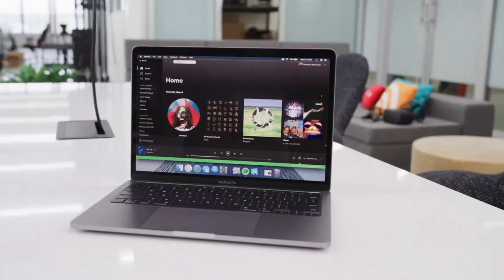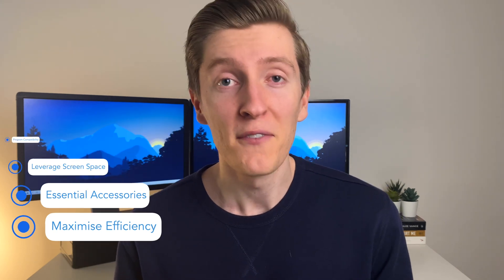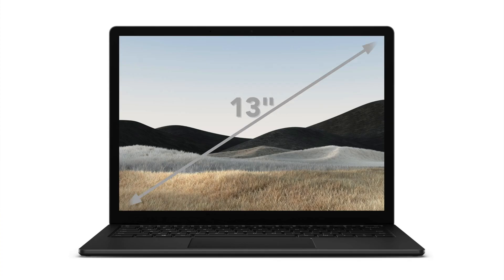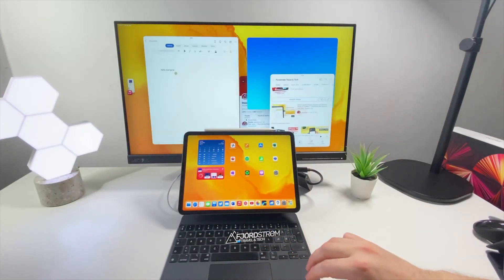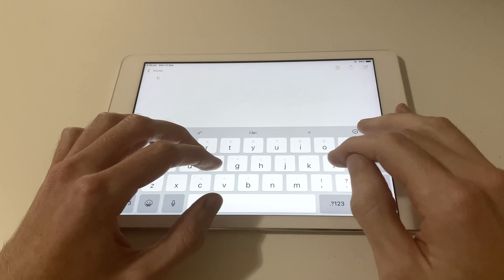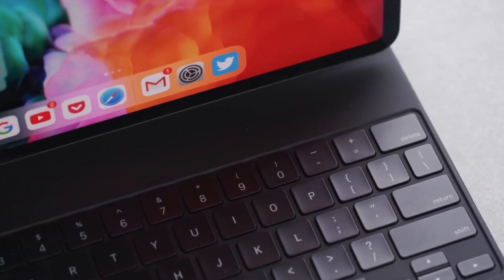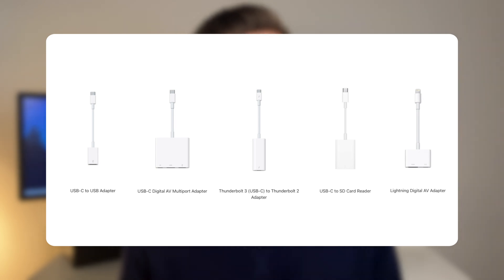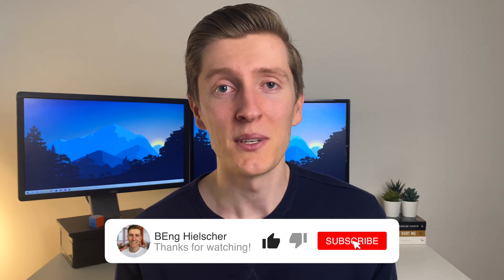Can an iPad Replace a Laptop as an Engineering Student?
Can an iPad replace a laptop? Does iPad OS 16 change things? What do you need to be prepared to do/sacrifice to only use an iPad as an engineering student?

These are some of the questions I answer in this video as I discuss the dream of only needing an iPad to get through an engineering degree. Enjoy!

TIMESTAMPS:
00:00 Intro
00:21 Program Compatibility
01:23 Screen Space
03:14 Essential Accessories
04:56 Efficiency